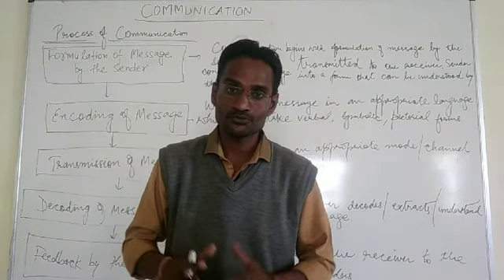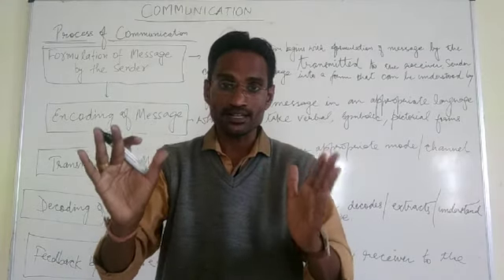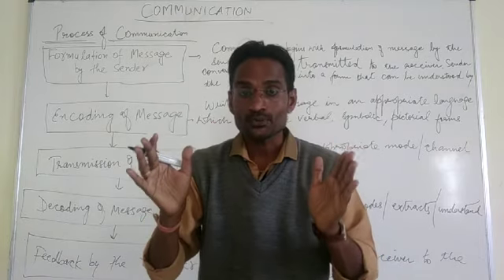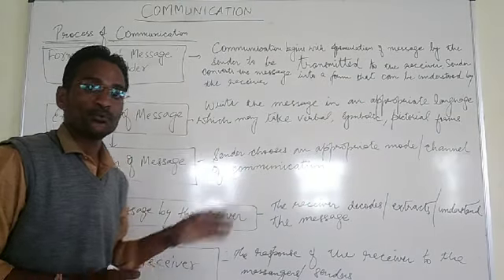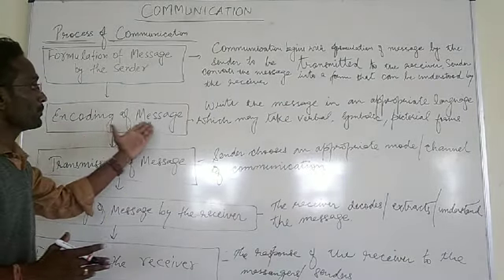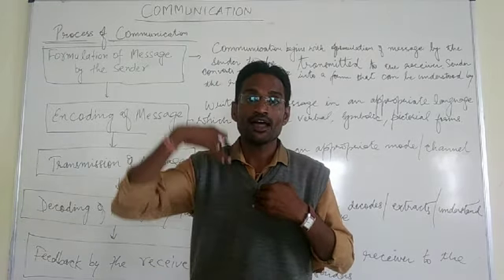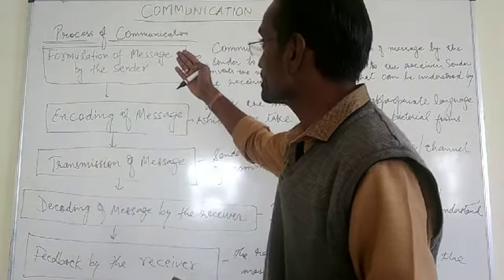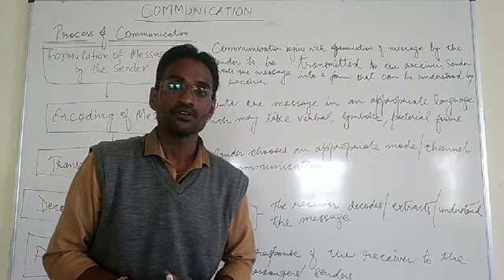PROCESS OF COMMUNICATION by Gunvant Suthar, Lecturer- English, GPC - Bagidora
This video is in accordance with the syllabus of FIRST YEAR  BTER, Rajasthan.